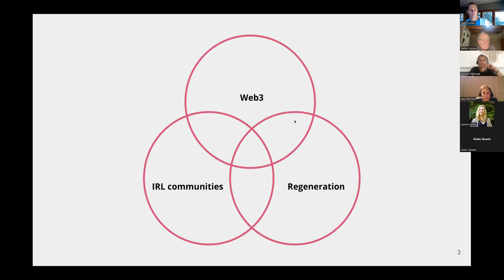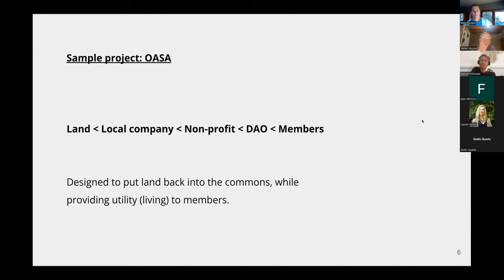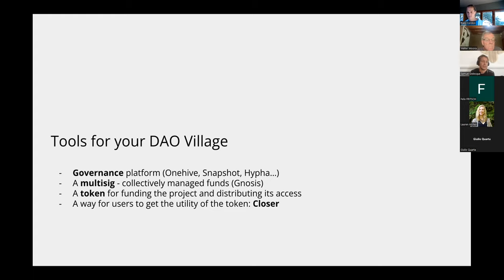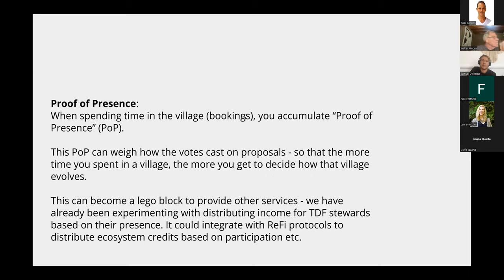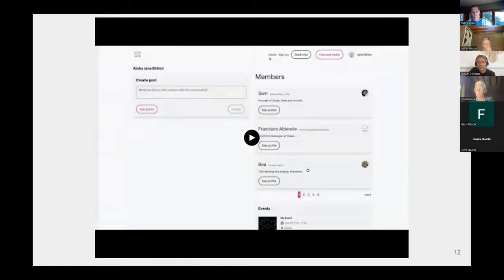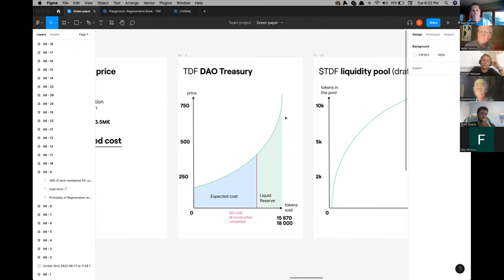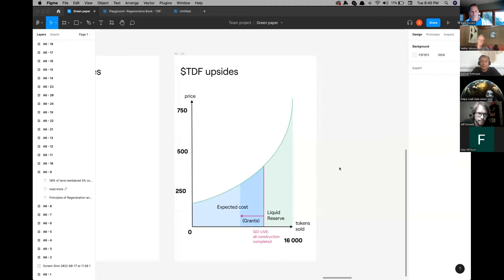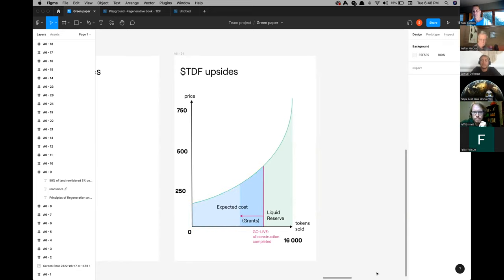ReGen Civics: Season 1, Ep.15 - Deep dive into the OASA, TDF, Closer and Common Stack ecosystems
Today we start exploring what tools we can use to coordinate our projects, launch our tokens, organise our ecosystem and more.

We explore in most depth the Closer (for coordinating regenerative place-based communities) and learn more about the OASA, Traditional Dream Factory and Closer ecosystem.

Then we explore a rich conversation around creating token economies and the role Commons Stack plays in our Regenerative Renaissance

APPLY TO JOIN A PROJECT, ALLIANCE ORGANISATION OR REGEN CIVICS

Regen Civics is an Alliance of global organizations coming together to provide a growing variety of support for communities to build their our own Decentralized Regenerative Bioregional Economies or other Regenerative Civics projects - to take action in addressing our global challenges by opting out of failing systems and experimenting, incubating, and thriving in alternative systems that are crafted by the people, in relationship with Earth.

Each "ReGen Year" we selecta growing diversity of Regenerative Projects to showcase as we go through their process of establishing their Regenerative project. From pooling resources (fundraising and more) to designing their organization (DAOs, DHOs, DisCo's and more!), financial, economics, governance, conflict-transformation, legal frameworks, land acquisition, envisioning a regenerative future, dreaming up new future possibilities and more as we learn together, build open-source tools, and take direct action in building a more beautiful world.

This year's emergent theme is "Regenerative Villages" - which are communities coming together in relationship with their local land-based project to co-create a new way to thrive together and meet their shared needs and the needs of the land that they Steward. We'll learn from each-other, share tools, knowledge, resources and more to best help make this transition as joyful as we can. ReGen Civics will open source all learnings and tools from these projects so that any number of other projects may follow along and join the Regenerative Renaissance as we co-create the more beautiful world our hearts know is possible (to paraphrase Charles Eisenstein).